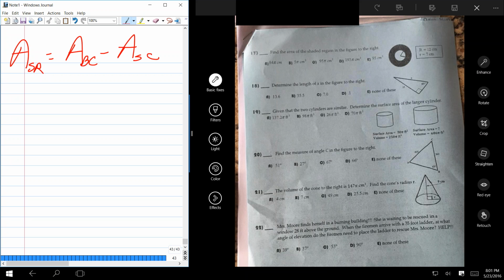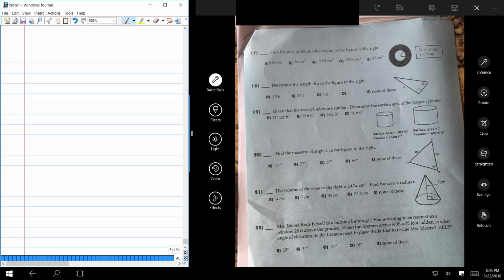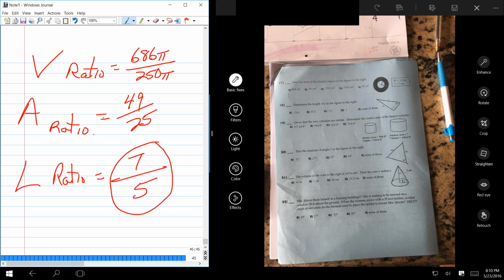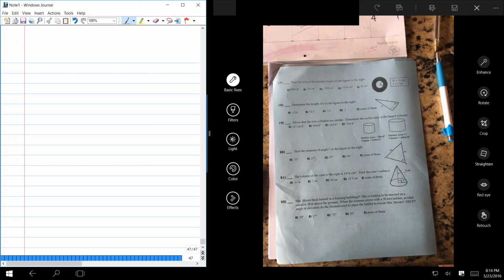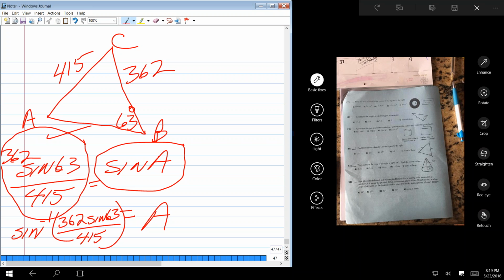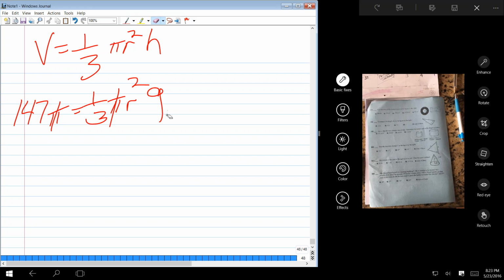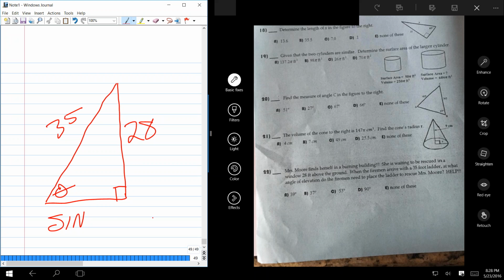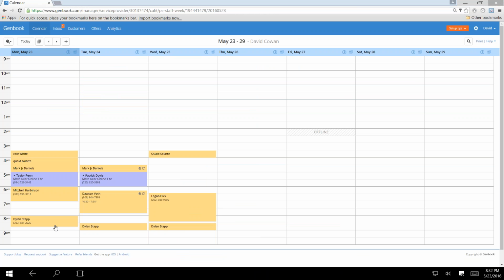Online Geometry tutoring, DS052316